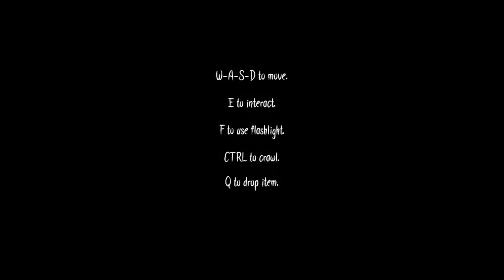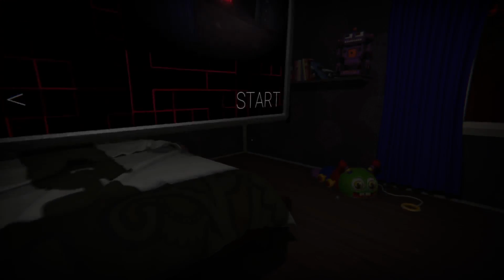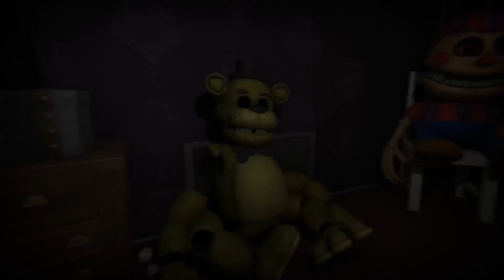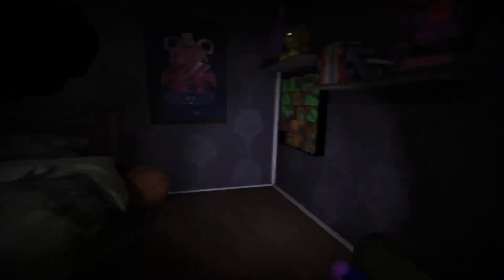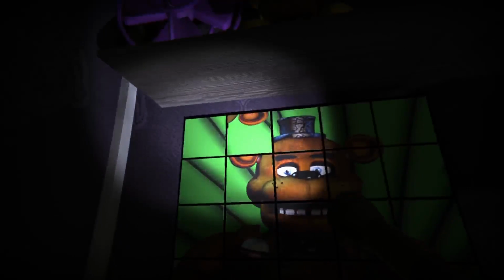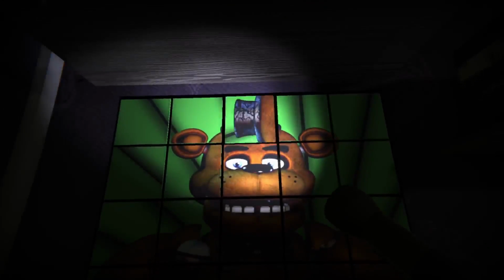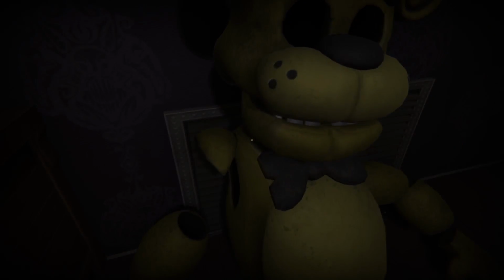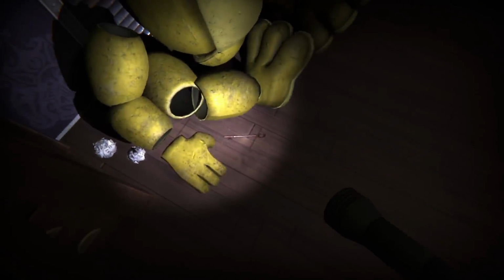TRAPPED IN THE BEDROOM WITH ANIMATRONICS - Fnaf the glitched attraction